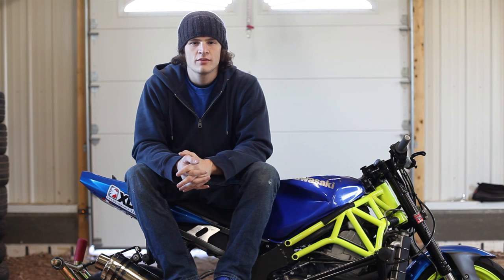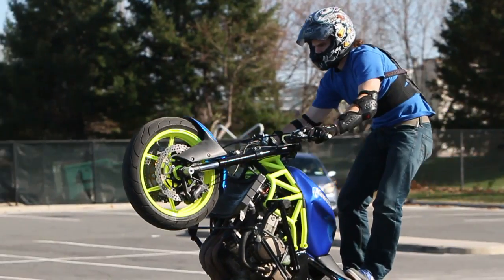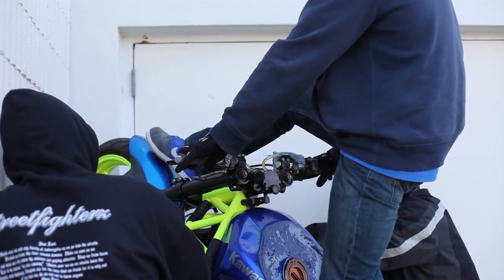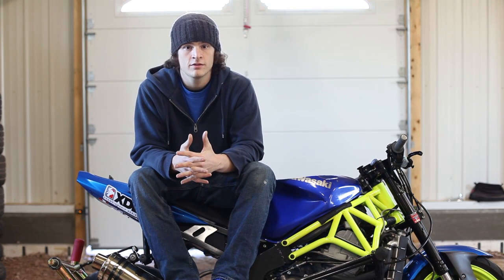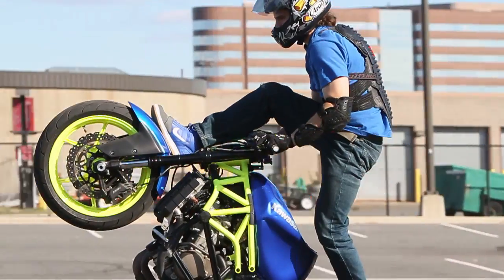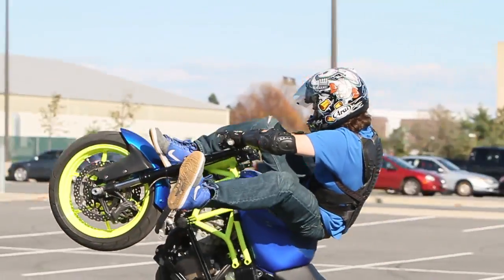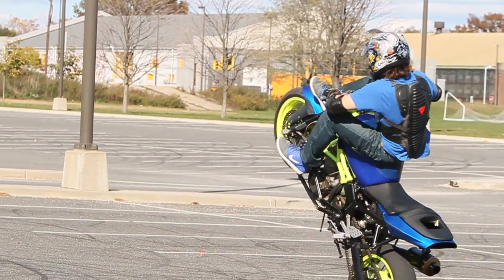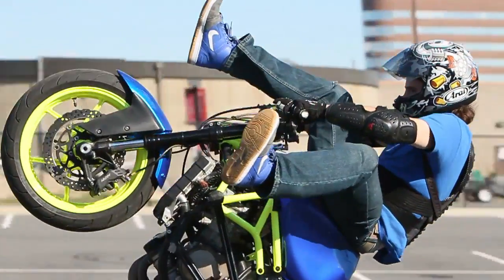Anthony Pesch Teaches You How to Jump to 50/50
Learning to jump to your tank and pulling your legs in and out of your clipons are some of the fundamental skills when it comes to more advanced combos, and jumping to 50/50 can help teach you this.